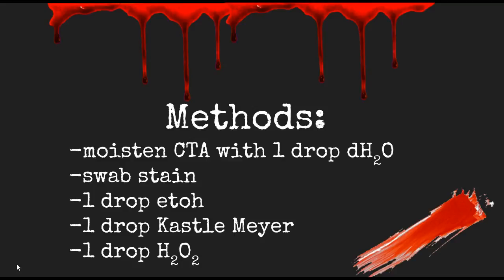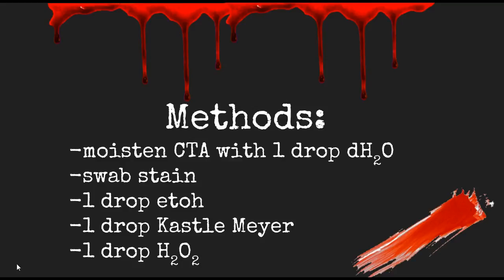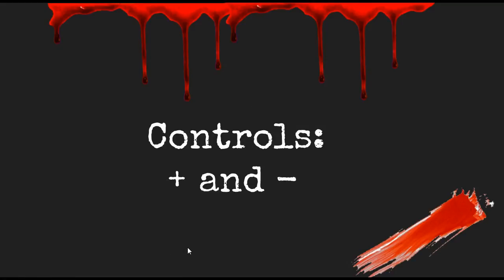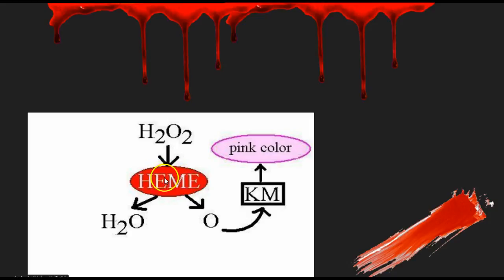Kastle Meyer background